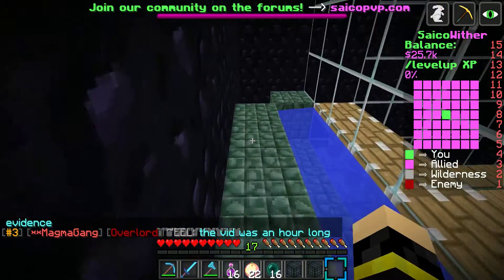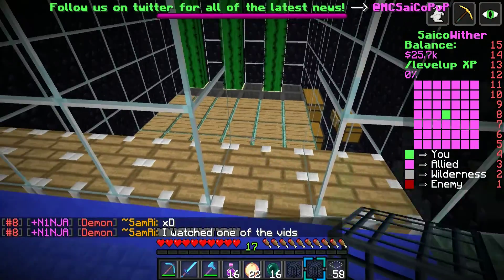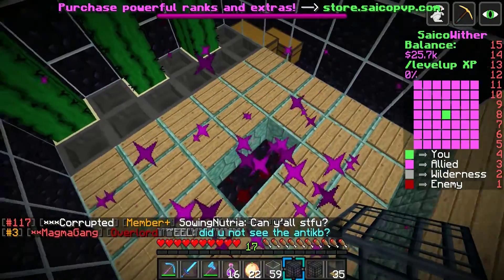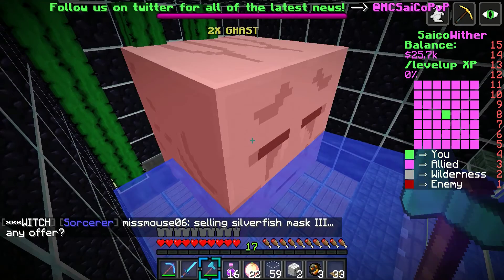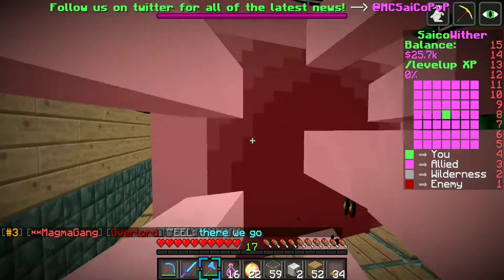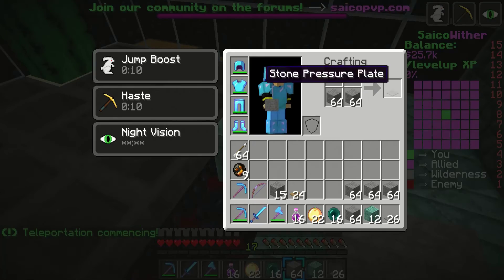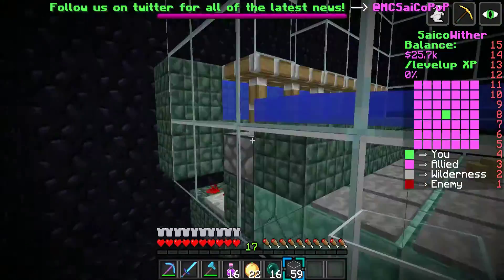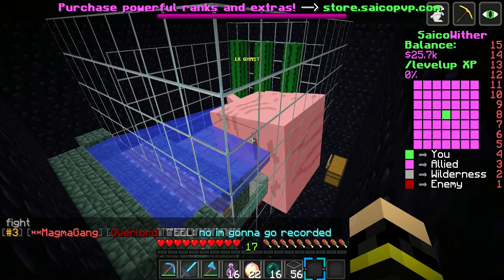Minecraft Factions - Ghast Grinder build part 2 of 2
This is a minecraft factions video showing how to make a ghast grinder utilizing a ghast spawner. In this followup video I show the ghast grinder in operation with ghast spawners placed, and fixes to the grinder to make it operational.